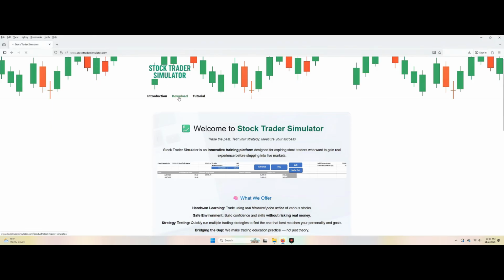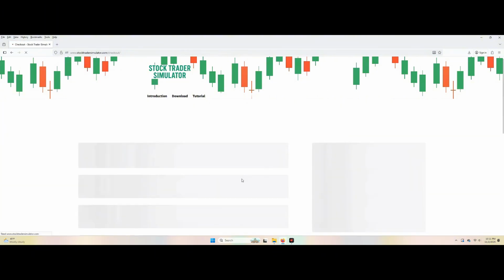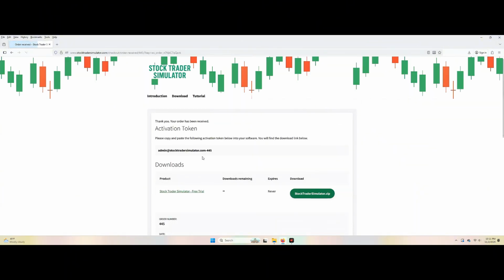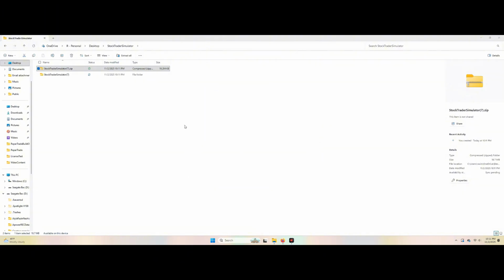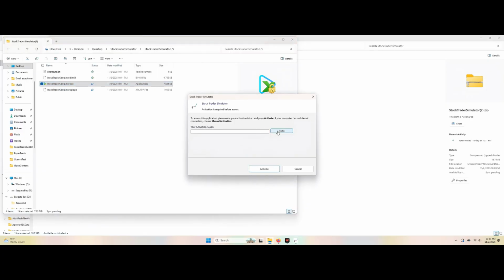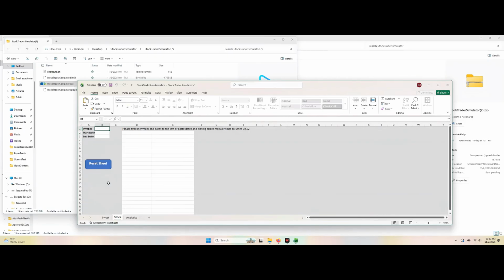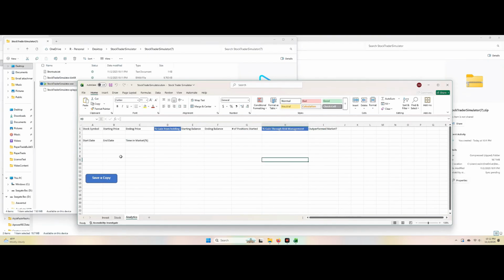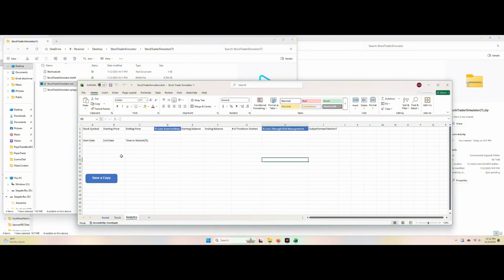Stock Trader Simulator - Getting Started Tutorial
In this short 2-minute guide, we’ll show you exactly how to activate the simulator so you can start practicing trades using historical stock market data — with zero financial risk.

Learn how to:
✅ Receive activation token to begin using software
✅ Access the main worksheets

You’ll get a quick overview of the:
📄 Stock Sheet – enter ticker + dates
📄 Invest Sheet – simulate trades
📄 Analytics Sheet – review results

Perfect for new traders, students, or anyone who wants to test strategies before investing real money.

Support:
If you need help or have questions, visit our Contact
The next video will walk you through how to use the software in more detail and to interface with active charts.